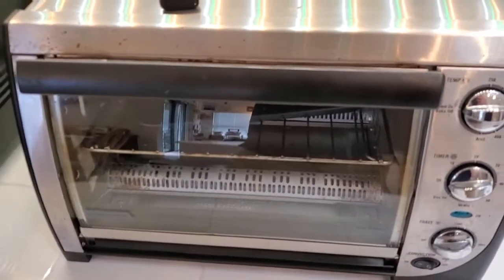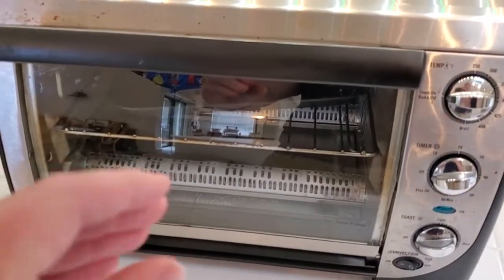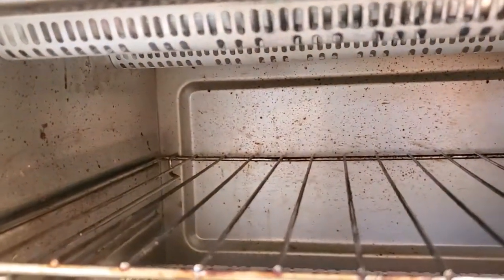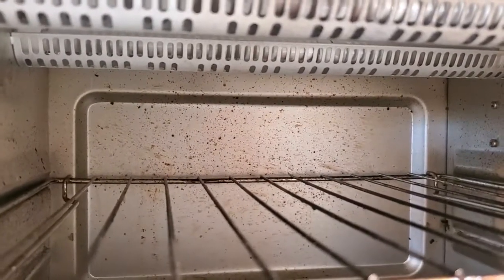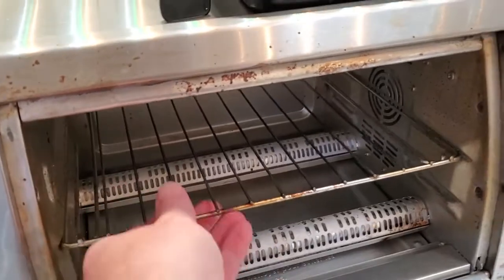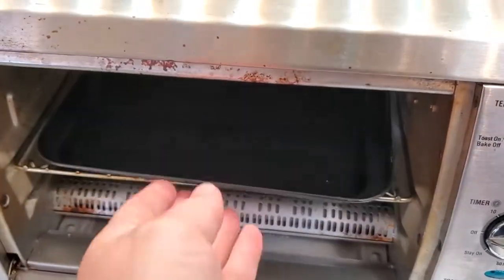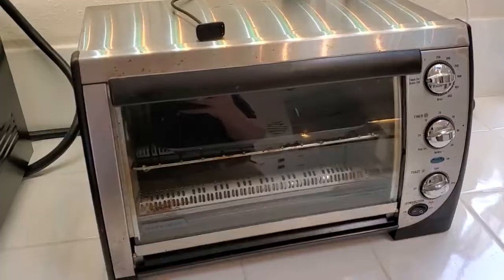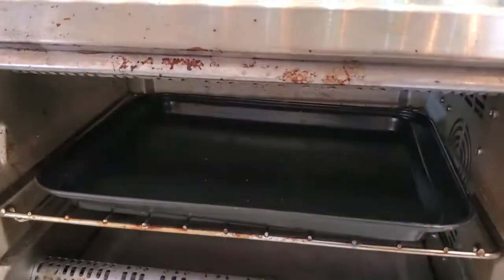What is a Toaster Oven Good For?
I look at some of the reasons to use a toaster oven vs. a conventional toaster, a wall oven, or a microwave